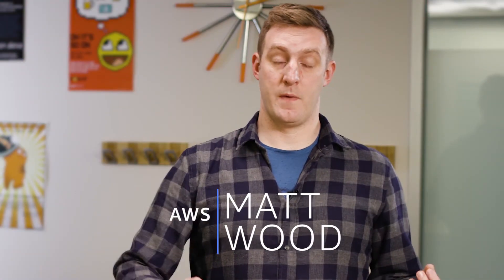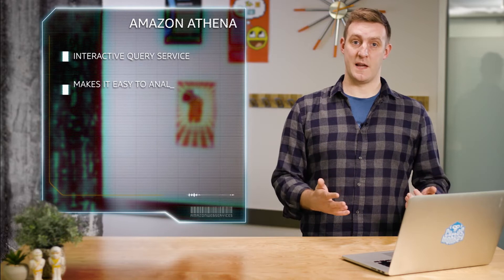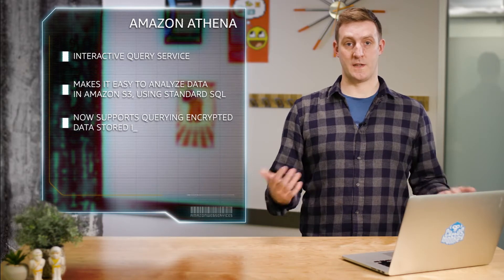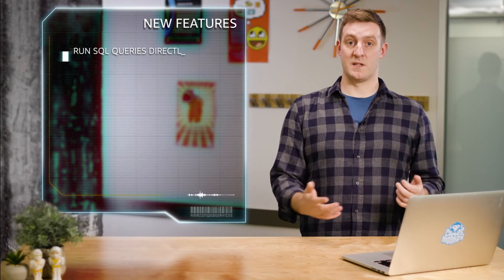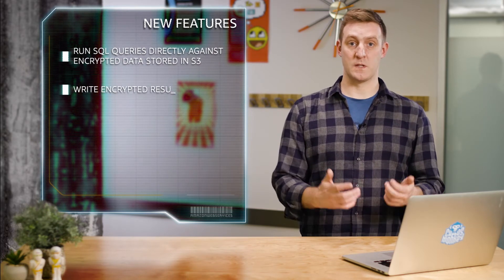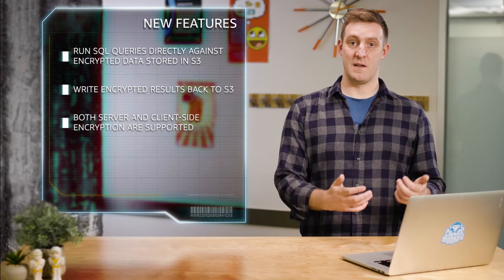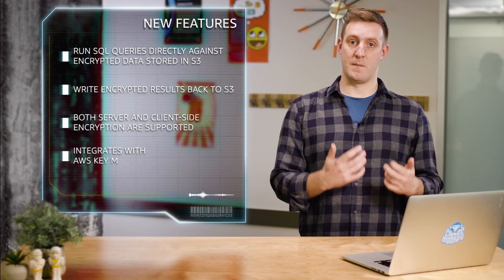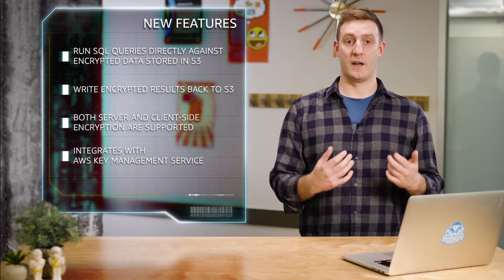Amazon Athena Adds Support for Querying Encrypted Data in Amazon S3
Amazon Athena is an interactive query service that makes it easy to analyze data in Amazon S3 using standard SQL, and Athena now supports querying encrypted data stored in S3.

Protecting sensitive information – such as security logs, financial transactions, healthcare records, and more – is often done by encrypting data. However, in many cases, users need to decide between securing their data or making it available for analytics. One of the big advantages of AWS is that you don’t have to make tough choices with your data. Amazon Redshift and Amazon EMR have long supported analytics on encrypted data. We’re excited to bring this capability to Athena. Now, you can easily run SQL queries directly against your encrypted data in S3 and write encrypted results back to your S3 bucket. Both, server-side encryption and client-side encryption are supported, enabling you to query your data while it’s protected at rest, encrypted in Amazon S3; and in-transit, as it travels to and from Amazon S3; and also via Athena’s JDBC driver, over encrypted communication channels.

When you run a query, Athena infers the encryption information from your data automatically. Then it processes the data and encrypts the results with a user specific key before writing them to S3 and sending them back to the console. This means your data is secure at every step of the process. Athena also integrates with the AWS Key Management Service (AWS KMS), a managed service that makes it easy for you to create and control the encryption keys used to encrypt your data.

You can query data that’s encrypted using Server-Side Encryption with Amazon S3-Managed Encryption Keys, Server-Side Encryption with AWS KMS–Managed Keys, and Client-Side Encryption with keys managed by the AWS Key Management Service.